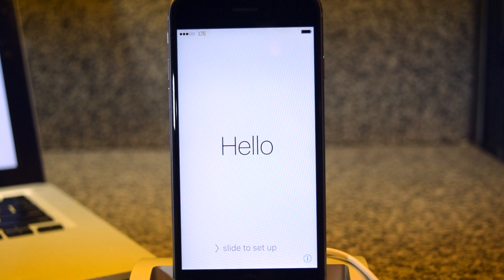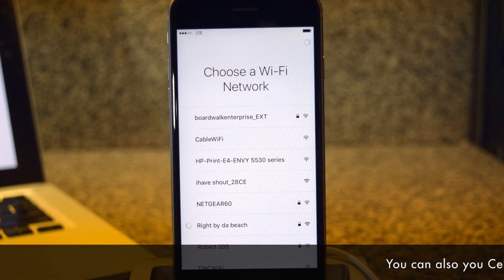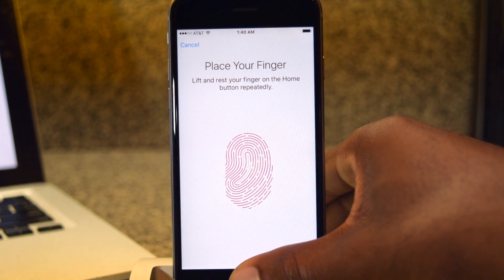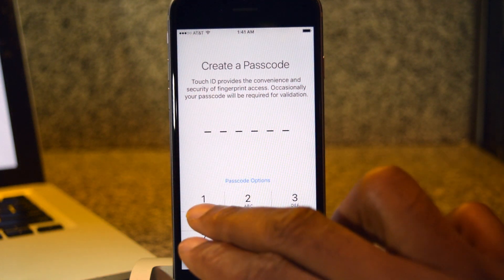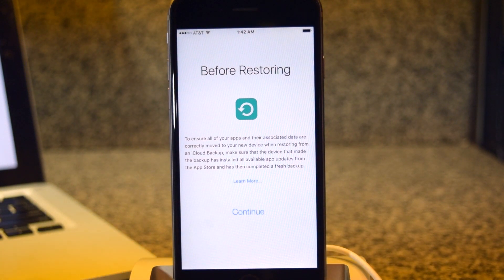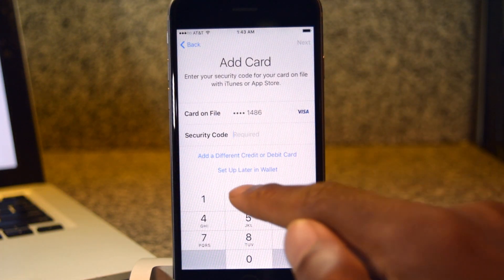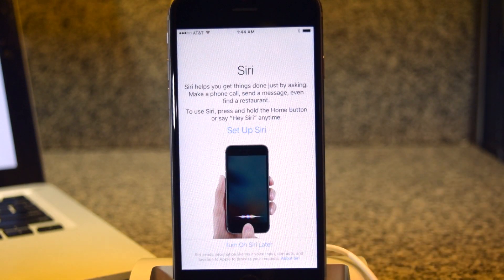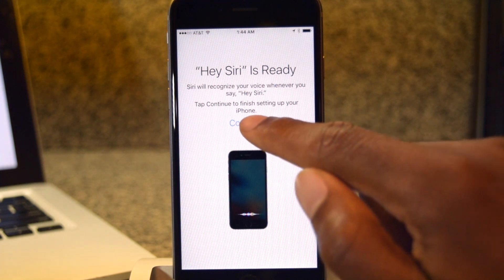How to Set up iPhone 6s and iPhone 6s Plus - iPhone Hacks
Here's a setup guide on how to start using your iPhone 6s or iPhone 6s Plus. Follow this tutorial to start using your brand new iPhone 6s or iPhone 6s Plus in no time.

Check our iPhone 6s page for our coverage of all the new iPhone 6s features: